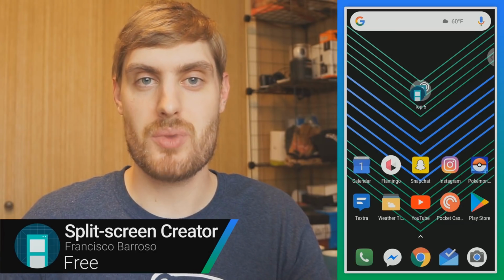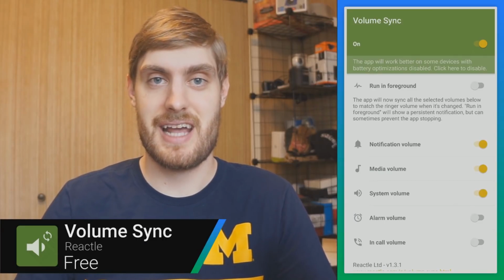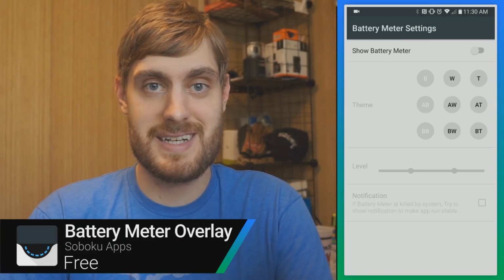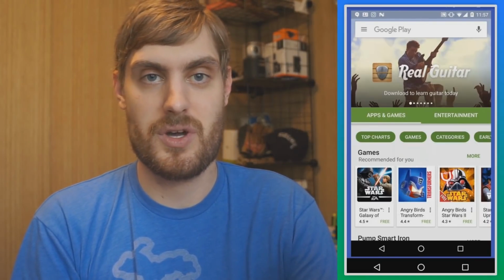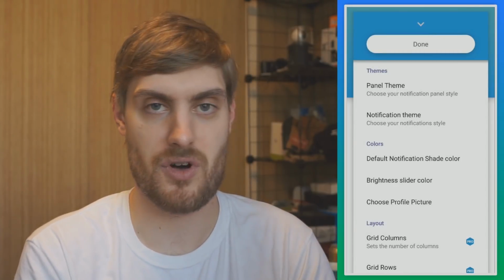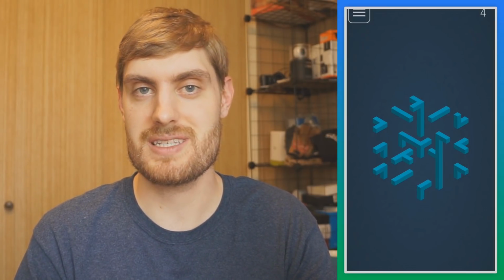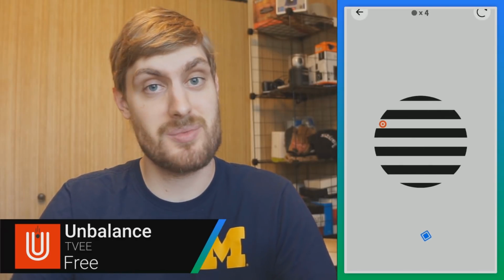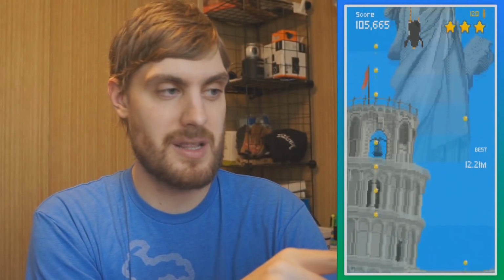20 Best Android Apps & Games (OCTOBER 2017)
This video is a recap of the Top 5 Apps & Games videos from the past month.